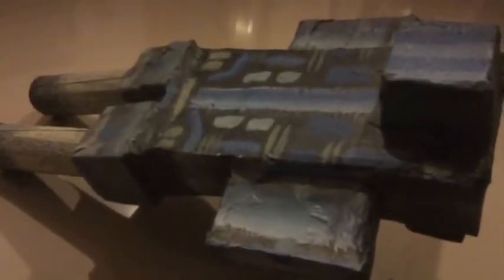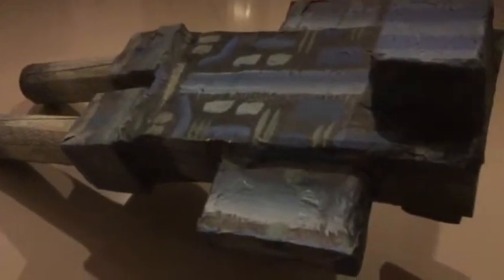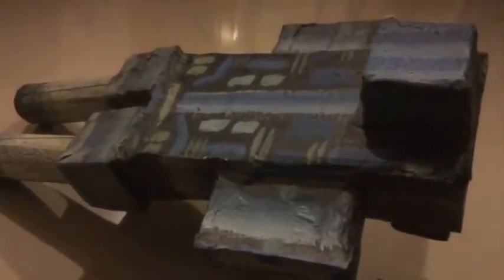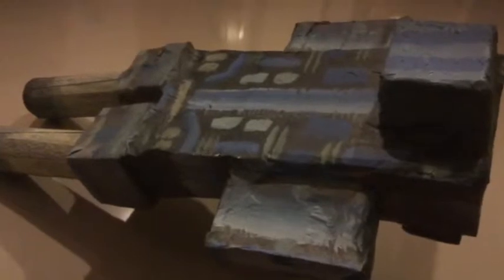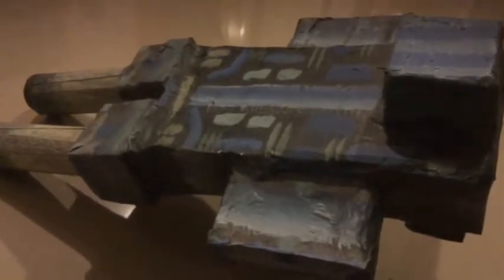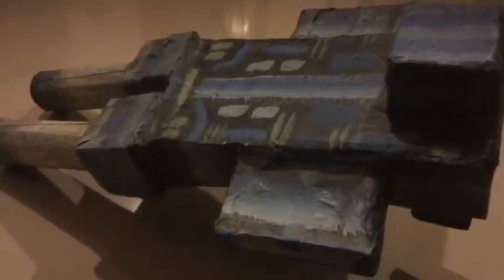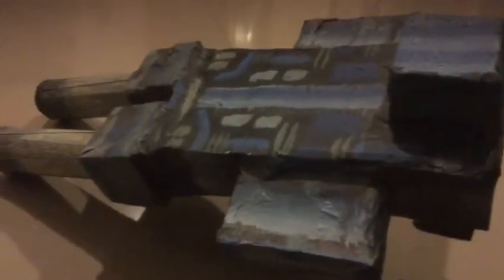James-Taylor Cosplay: Big Boy Gun Blaster View Of Weapons - Pulsator Prototype